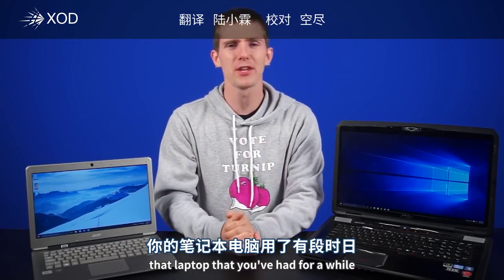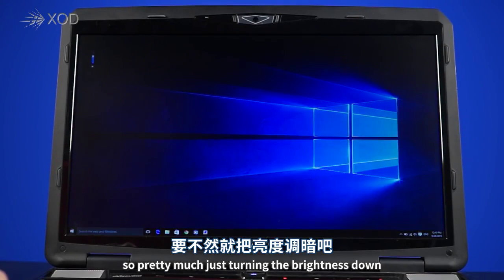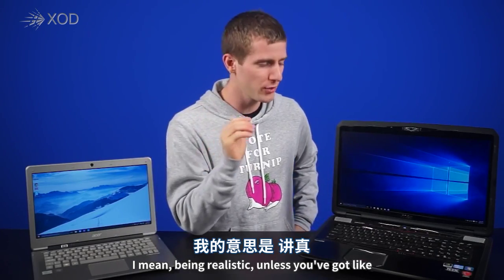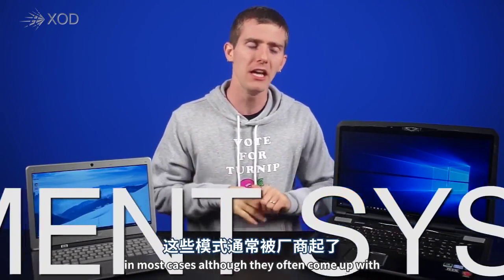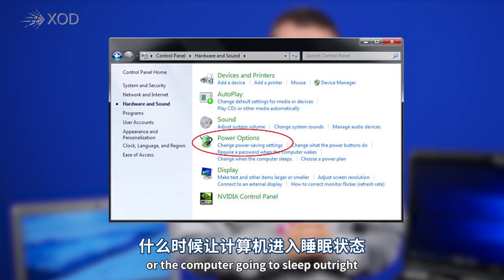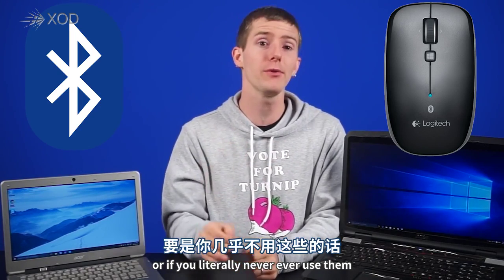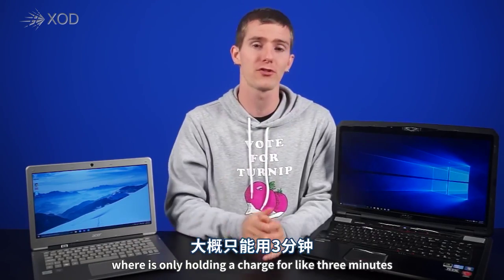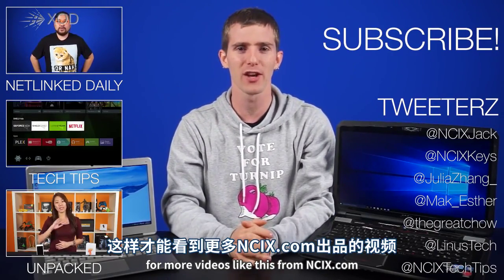如何延长笔记本的续航时间？How to Extend Your Laptop Battery Life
如何延长本本的电池续航时间呢？来看看大神Linus的一些小窍门介绍！ 欢迎各位看官关注NCIX的官方微信：NCIXdotCOM； 微博： NCIX 中文频道